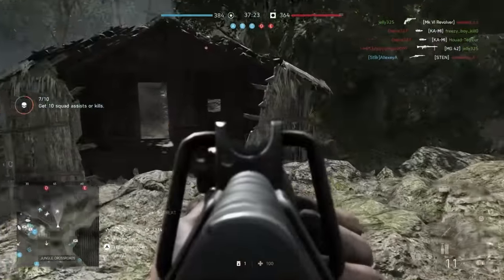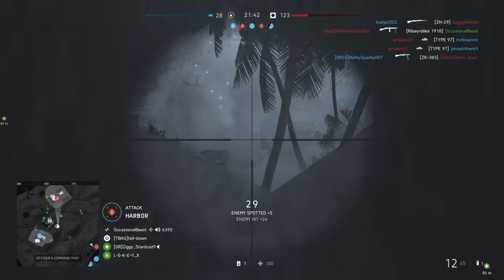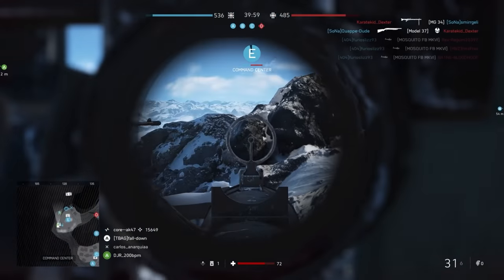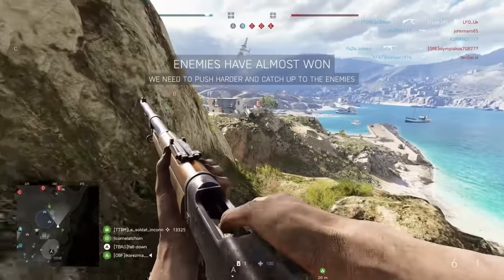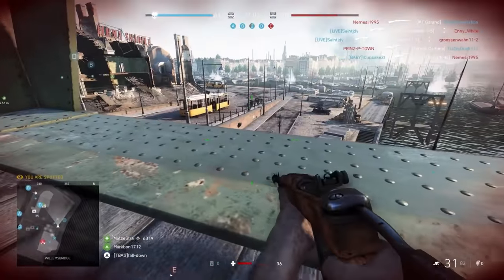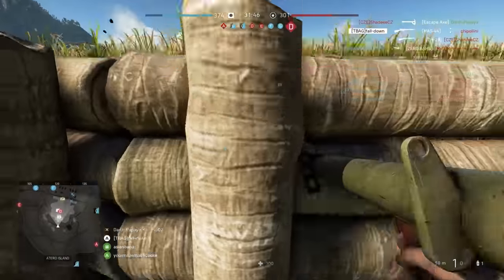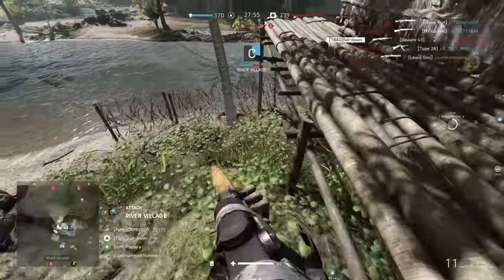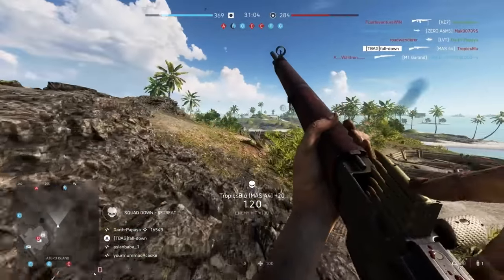RANKING EVERY SEMI-AUTO RIFLE IN BF5 FROM WORST TO BEST! | Battlefield 5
Another BF5 Worst to Best episode! Hope you guys ENJOY! :D